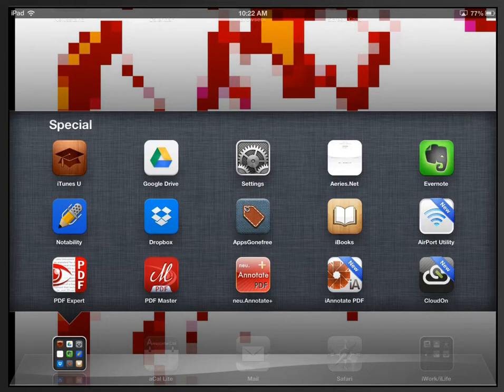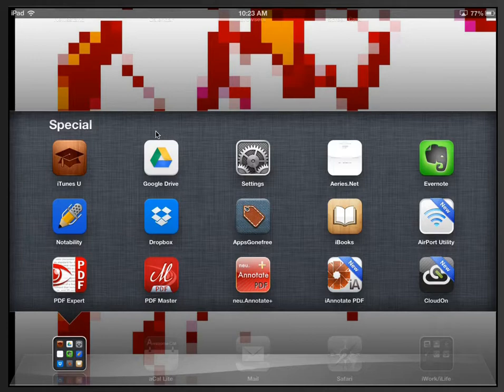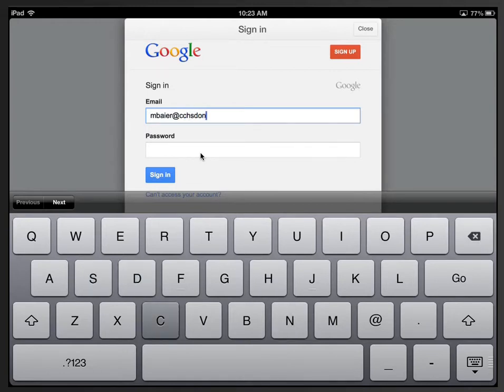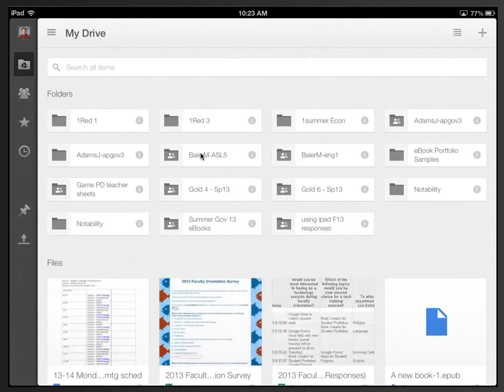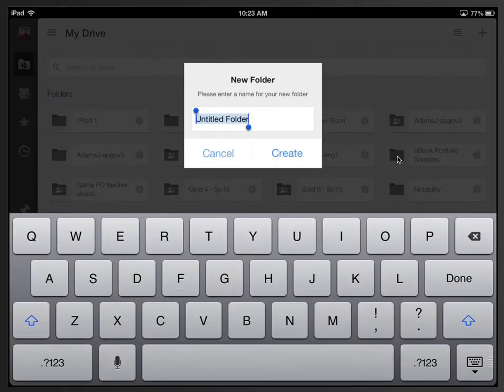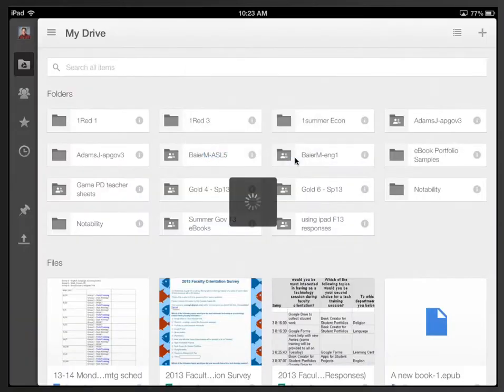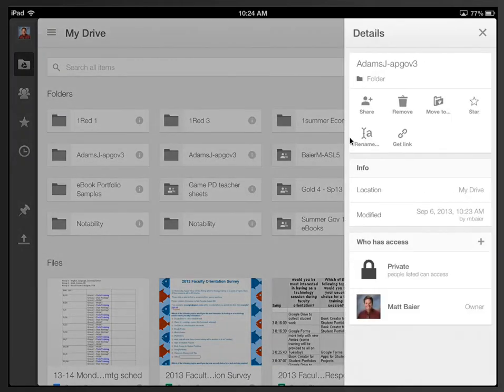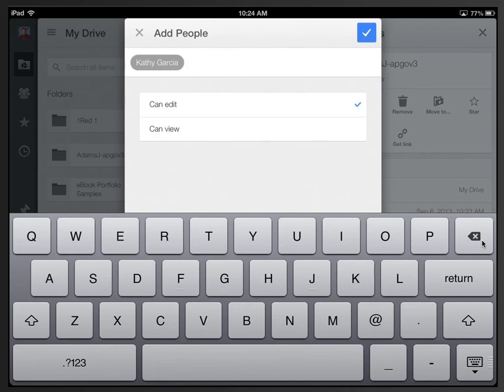Google Drive shared folder updated 9/6/13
This video shows how to create a share a Google Drive folder in the newly updated Google Drive iPad app.

This video made on September 6, 2013